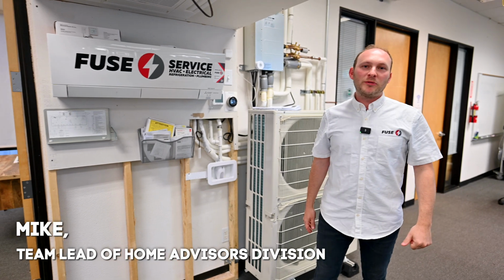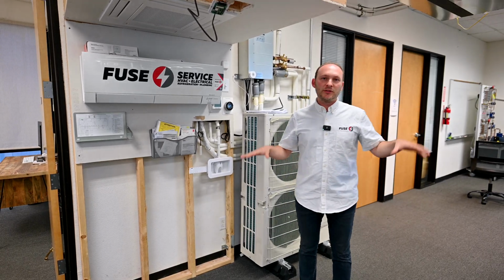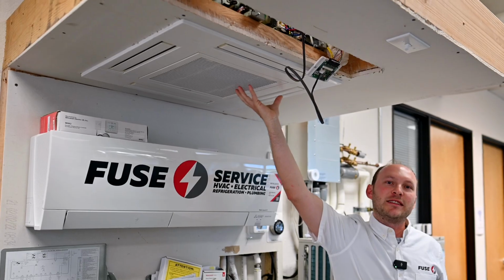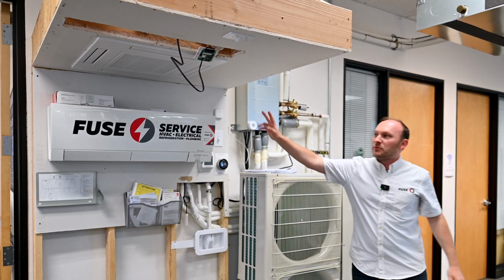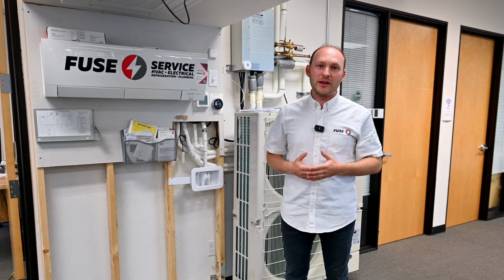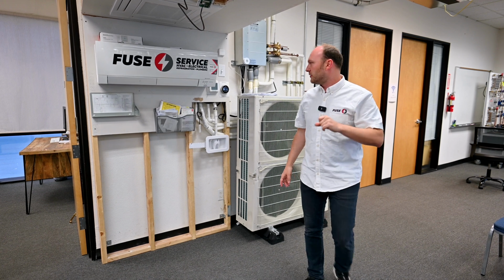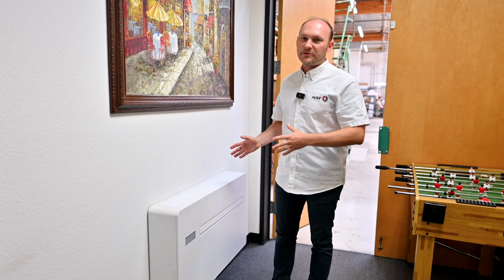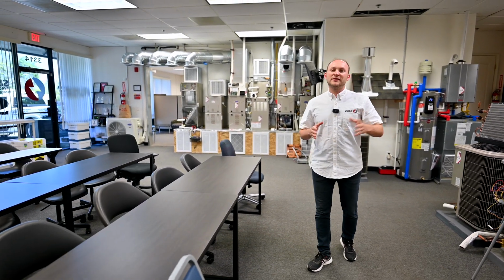Efficient, Clean and Saves You Money — Ductless Systems Are the New Black 🌟 San Jose, California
Ductless is very efficient, less expensive, it could be zoned and it's easy to install. Smart decision for your home!

Fuse HVAC, Refrigeration, Electrical & Plumbing is a California licensed HVAC, Refrigeration, Electrical and Plumbing Contractor.

- Fuse Heating, Ventilation and Air Conditioning
- Fuse Installing Carrier HVAC equipment

- HVAC Installation in San Jose;
- AC Installation in San Jose;
- Ventilation Installation in San Jose;
- Heating Installation in San Jose;
- Air Conditioning Installation in San Jose;
- Furnace Installation in San Jose;
- Air Conditioner Installation in San Jose;
- Heat Pump Installation in San Jose;
- Heater Installation in San Jose;
- Ductless Mini Split Installation in San Jose;
- Rooftop Package Unit in San Jose;
- VRF Installation in San Jose;
- Ductwork in San Jose;
- Ventilation in San Jose;
- HVAC Service in San Jose;
- Heating Service in San Jose;
- Ventilation Service in San Jose;
- Conditioning Service in San Jose;
- Furnace Repair in San Jose;
- Air Conditioner Repair in San Jose;
- VRF Service in San Jose;
- VRF Maintenance in San Jose;
- Water Heater Repair in San Jose;
- Fireplace repair in San Jose;
- Ducts cleaning in San Jose;
- Refrigeration in San Jose;
- Residential Refrigerator Repair in San Jose;
- Residential Wine Cooler Repair in San Jose;
- Commercial Refrigerator Repair in San Jose;
- Commercial Freezer Repair in San Jose;
- Commercial Ice Machine Repair in San Jose;
- Walk-in Refrigerator Installation in San Jose;
- Walk-in Freezer Installation in San Jose;
- Walk-in Refrigerator Repair in San Jose;
- Walk-in Freezer Repair in San Jose;
- Electrical Service in San Jose;
- Electrical Panel Installation in San Jose;
- Electrical Panel Replacement in San Jose;
- Electrical Breaker Installation in San Jose;
- Electrical Breaker Replacement in San Jose;
- Rough Wiring in San Jose;
- Electric Vehicle Charger Installation in San Jose;
- Solar Panel Installation in San Jose;
- Solar Panel Repair in San Jose;
- Electrical Preventive maintenance in San Jose;
- Plumbing Service in San Jose;
- Water Heater Installation in San Jose;
- Plumbing Pipe Installation in San Jose;
- Plumbing Pipe Service in San Jose;
- Plumbing Pipe Repair in San Jose;
- Sewer Installation in San Jose;
- Sewer Service in San Jose;
- Sewer Repair in San Jose;
- Gas line Installation in San Jose;
- Gas Line Service in San Jose;
- Gas Line Repair in San Jose;
- Fixtures Installation in San Jose;
- Fixtures Service in San Jose;
- Fixtures Repair in San Jose;
- Pipe Restoration in San Jose;
- HVAC Installation Cupertino, California
- HVAC Installation in Los Gatos;
- HVAC Installation in Palo Alto;
- HVAC Installation in Fremont;
- HVAC Installation in Los Altos;
- HVAC Installation in Los Altos Hill;
- HVAC Installation in Mountain View;
- HVAC Installation in Milpitas;
- HVAC Installation in Gilroy;
- HVAC Installation in Newark;
- HVAC Installation in Campbell;
- HVAC Installation in Menlo Park;
- HVAC Installation in Morgan Hill;
- HVAC Installation in Sunnyvale;
- HVAC Installation in San Martin;
- HVAC Installation in Saratoga;
- HVAC Installation in Santa Clara;
- AC Installation in Los Gatos;
- AC Installation in Palo Alto;
- AC Installation in Fremont;
- AC Installation in Los Altos;
- AC Installation in Los Altos Hill;
- AC Installation in Mountain View;
- AC Installation in Milpitas;
- AC Installation in Gilroy;
- AC Installation in Newark;
- AC Installation in Campbell;
- AC Installation in Menlo Park;
- AC Installation in Morgan Hill;
- AC Installation in Sunnyvale;
- AC Installation in San Martin;
- AC Installation in Saratoga;
- AC Installation in Santa Clara;
- AC Repair in Palo Alto;
- AC Repair in Fremont;
- AC Repair in Los Altos;
- AC Repair in Los Altos Hill;
- AC Repair in Mountain View;
- AC Repair in Milpitas;